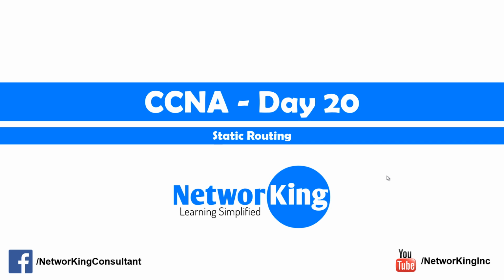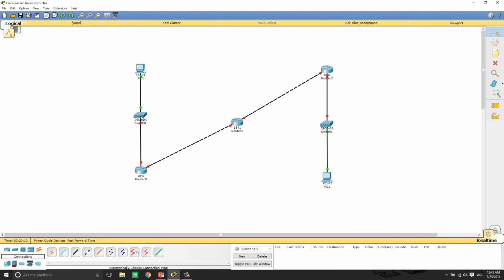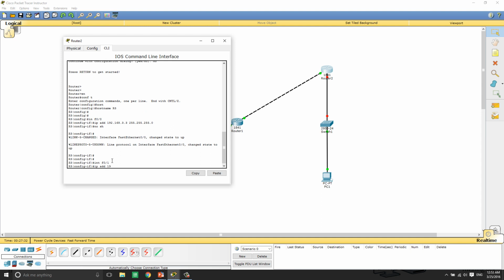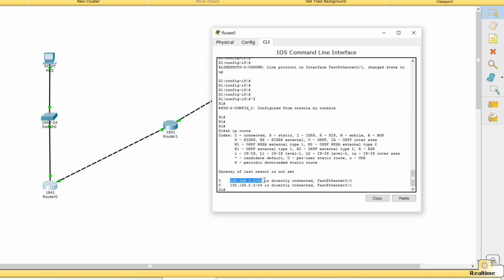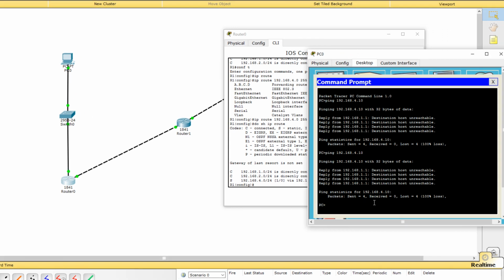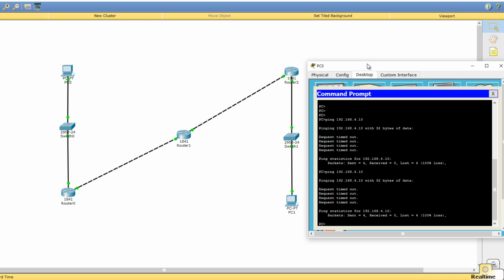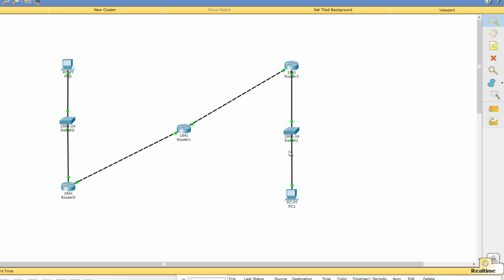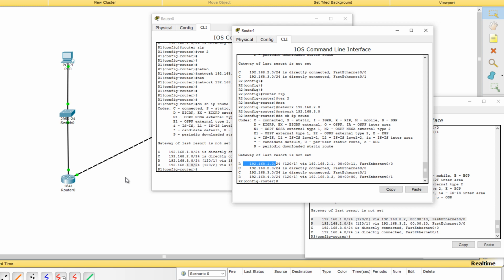200-301 CCNA v3.0 | Day 20: Static Routing | Free Cisco CCNA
Static Routing | Free CCNA FreeCCNA ImranRafai StaticRouting - In this video, Imran explains what Routing means and configures Static Routing with a step by step explanation of how it works. He also compares it with RIP Routing Protocol.

Commands:

Static Route - ip route NETWORK_ID MASK NEXT_HOP_IP
Verification - show ip route